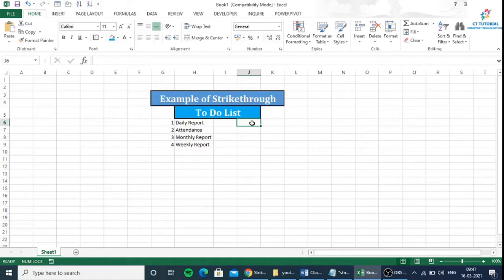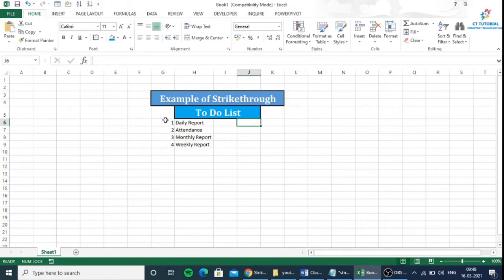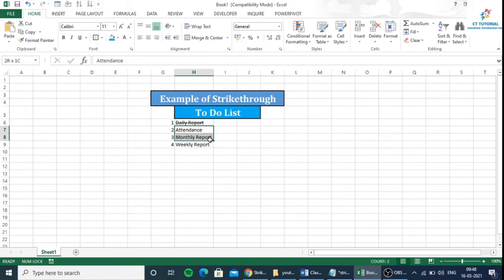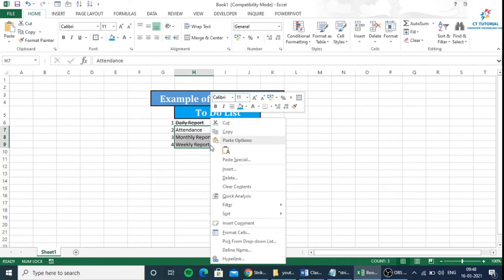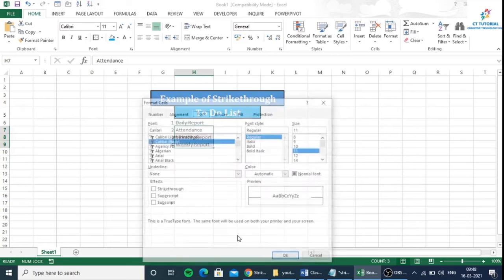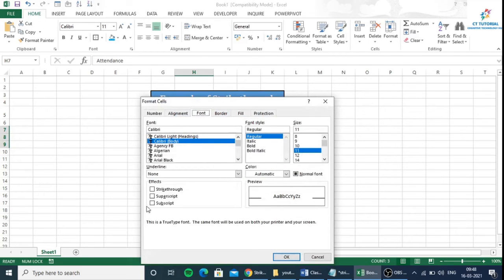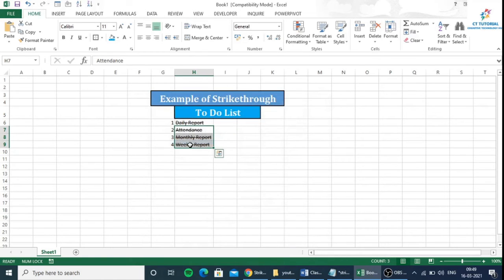⚡ Strikethrough in Excel Made Simple CT TUTORIAL| 🚀 Excel Hack: Use Strikethrough Shortcut Fast!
✅ Learn how to apply **strikethrough formatting in Excel** using a simple keyboard shortcut!
In this CT TUTORIAL video, you'll see how to use strikethrough to cross out completed tasks — perfect for creating to‑do lists, tracking progress, and organizing your spreadsheets.

🔹 Keyboard Shortcuts:
- 🪟 Windows: Ctrl + 5
- 🍎 Mac: ⌘ + Shift + X

🔹 What You’ll Learn:
- How to apply strikethrough in Excel
- Shortcut keys for Windows & Mac
- Real examples using strikethrough in a to‑do list

💡 Great for beginners and anyone looking to boost Excel productivity.